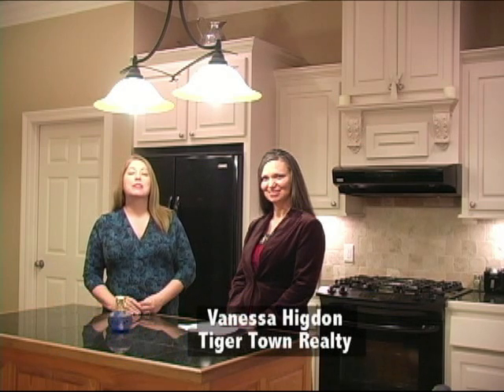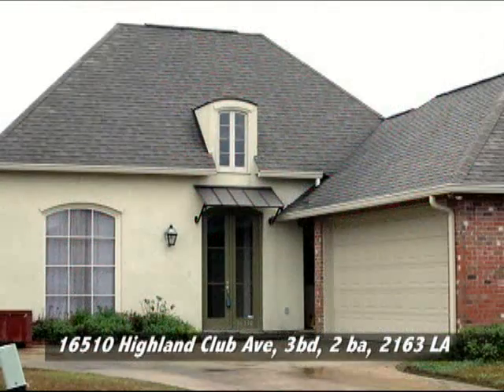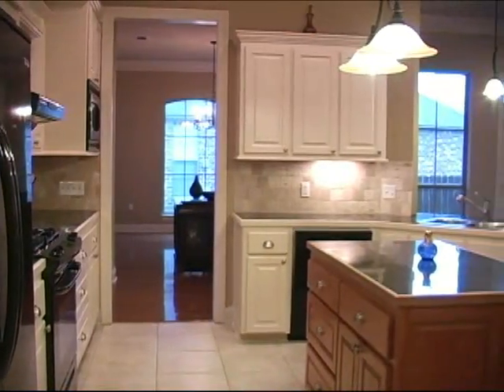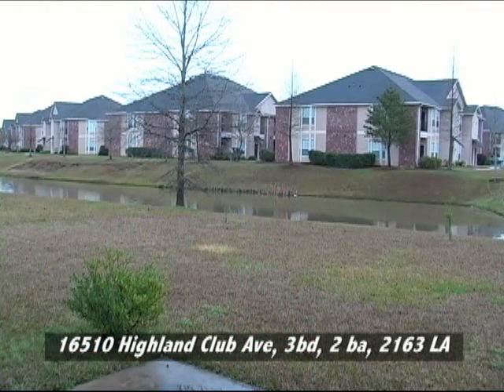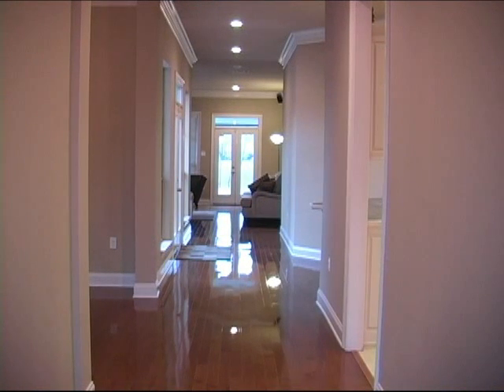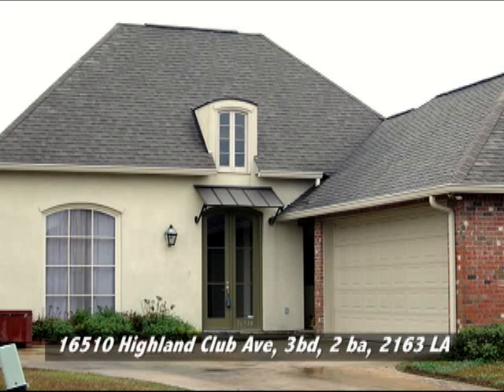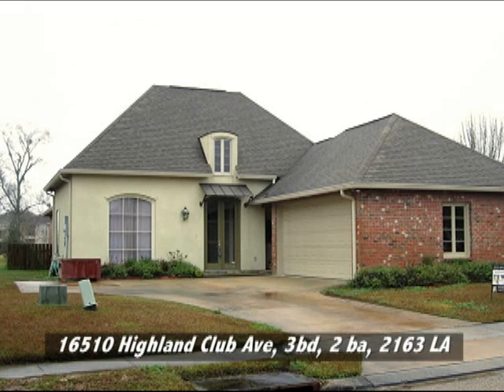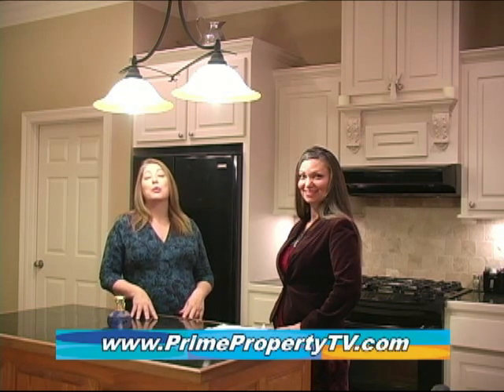16510 Highland Club Ave, Baton Rouge, Vanessa Higdon, Tiger Town Realty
Vanessa Higdon shows us a rare opportunity in Highland Club Estates in Baton Rouge. Located off Old Jefferson, near Highland and Airline, this home is only 5 years old and offers so much for a great price. The high gloss wood flooring catches your eye as you walk through the lovely French door entry, and you follow it to a large formal dining, kitchen, and living room. Granite tiles and gas range in the kitchen, while you're prepping at the island, you can look out toward the fenced courtyard - perfect for grilling since it has a gas outlet connection. Lots of cabinetry and built ins, the living room is ready for a BIG screen TV over the gas log fireplace. Lovely master suite and lots of room: 3 bd/ 2ba/ 2163sqft LA.